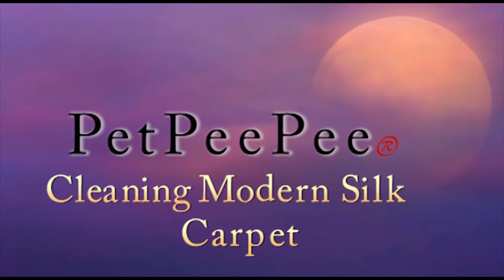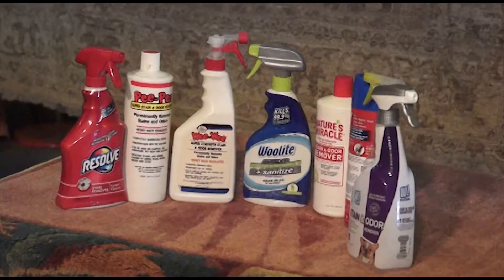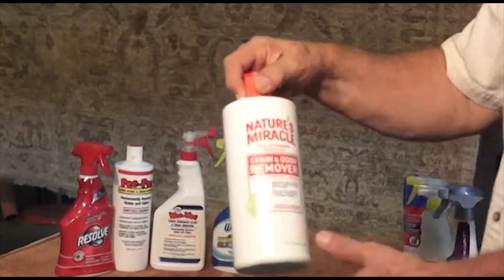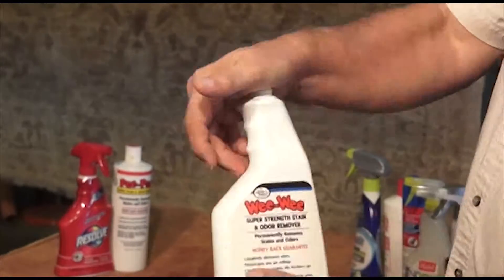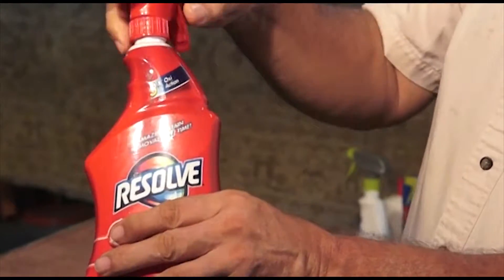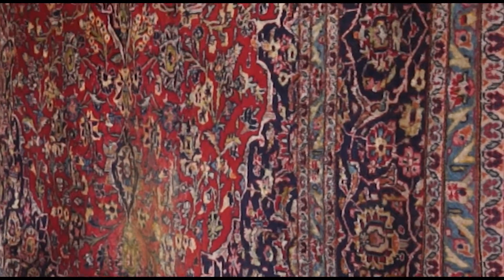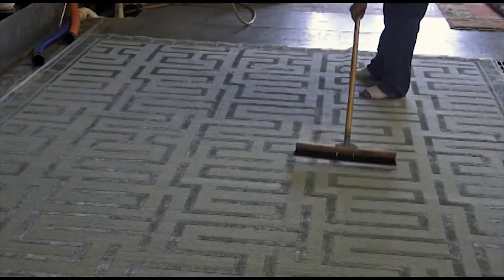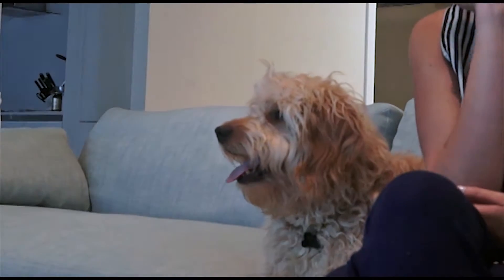Cleaning silk modern Carpet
cleaning Oriental rug area rug from dog cat urine odor require experience and knowledge.
Most of the carpet cleaner would use ordinary cleaning product this will remove the stain at the time of the cleaning however the result will show to three weeks later by discoloration. PetPeePee company develop a process to clean and remove dog and cat urine accident that guarantee in writing hundred percent urine odor removal and guarantee the stain will never resurface again for more information visit PetPeePee.com